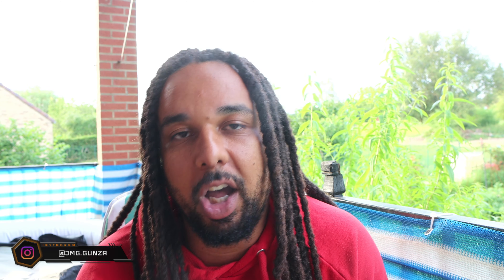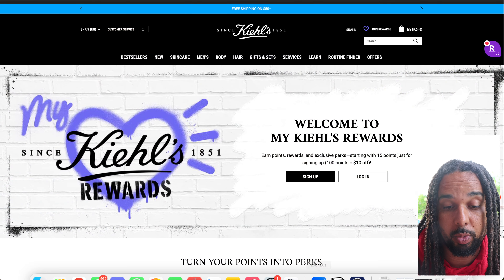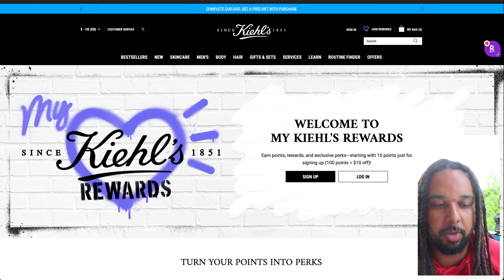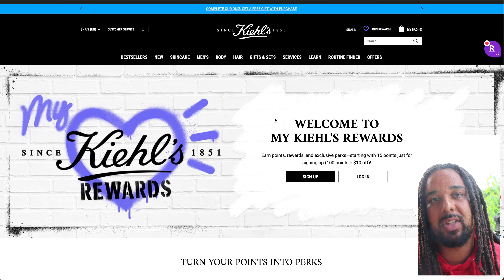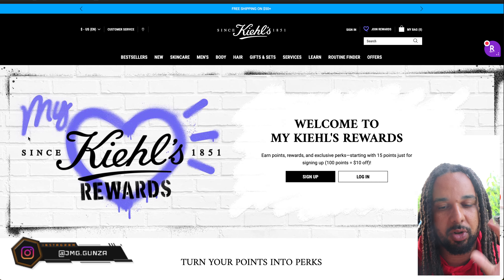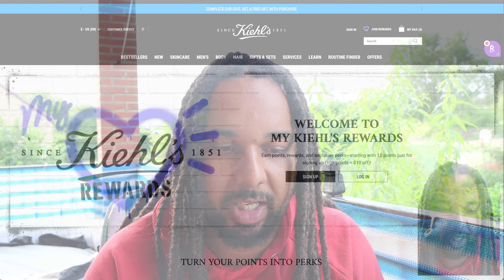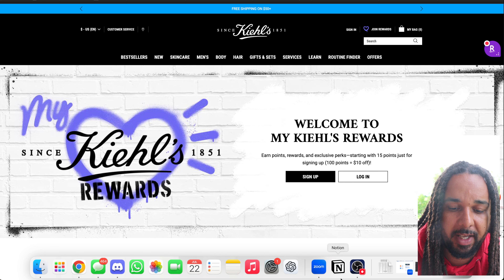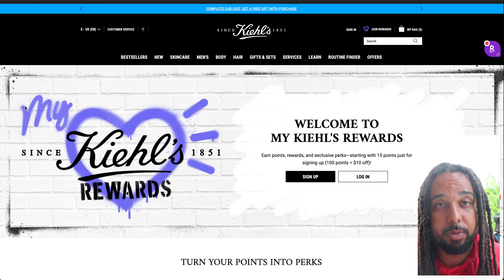This Online Arbitrage Sourcing Strategy Made Me $342,123